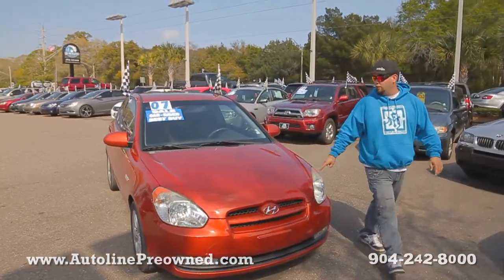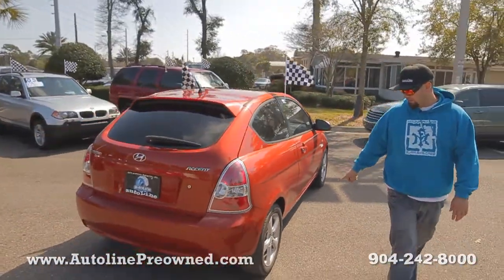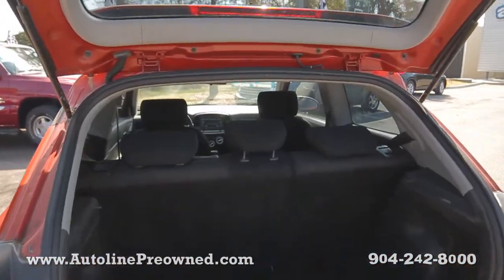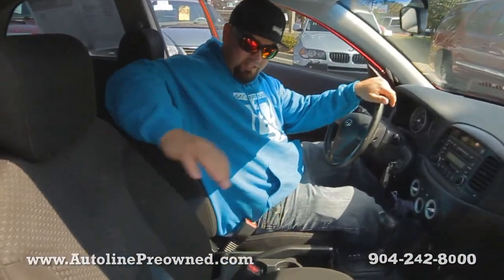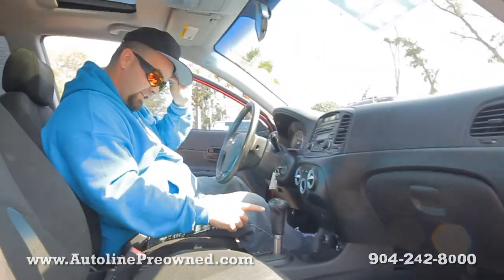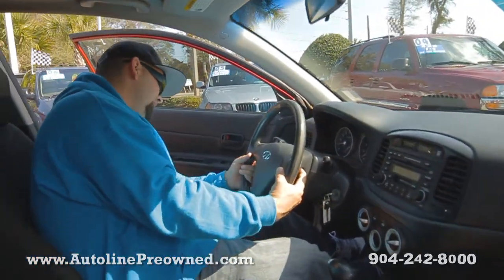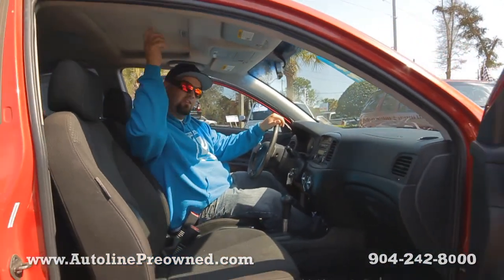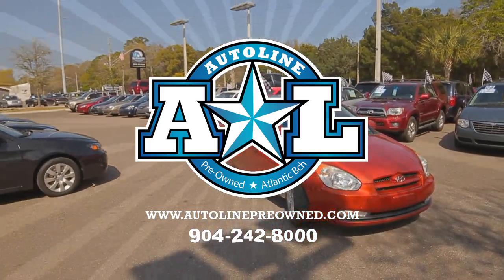Autoline Preowned 2007 Hyundai Accent SE For Sale Used Walk Around Review Test Drive Jacksonville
for more info on this 2007 Hyundai Accent SE from Autoline!

Our 360 HD Videos show you what all the other voice automated picture slide shows don't even come close to capturing. We provide a personal touch inside and out on every vehicle video from our hand picked inventory. It's the closest you can get to a test drive without ever grabbing the wheel. Visit us Autoline, An Alternative New Concept in Car Buying!